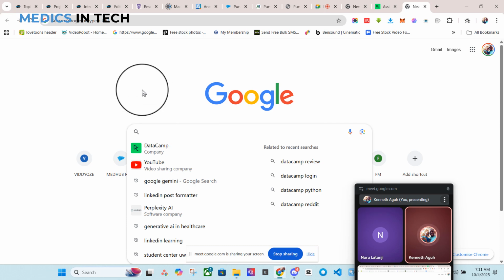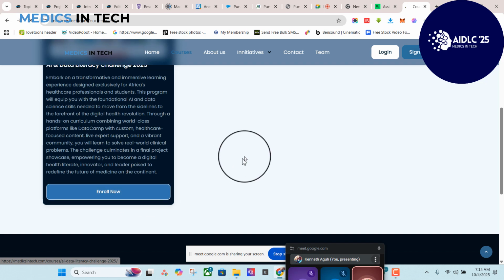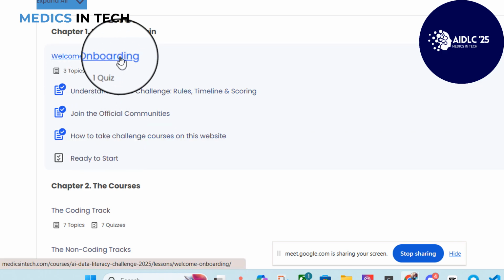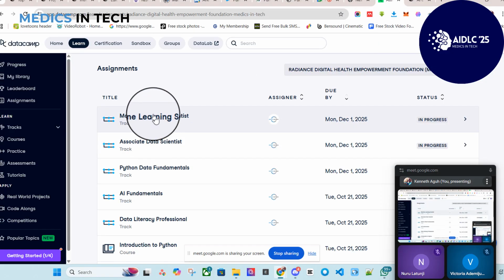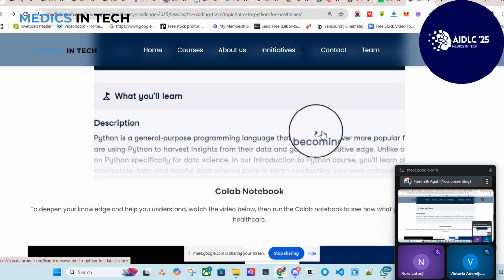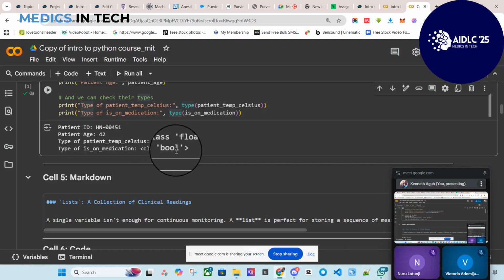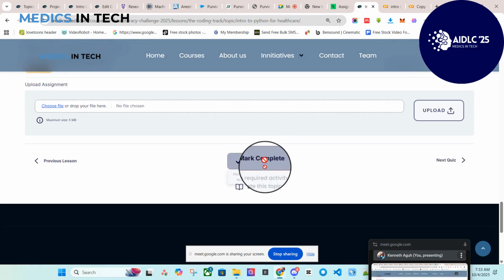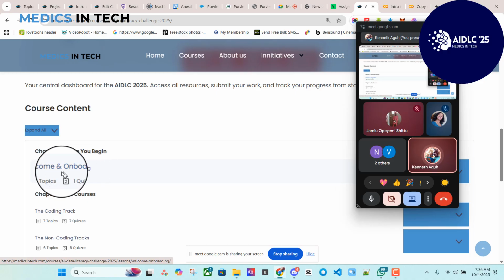AI AND DATA LITERACY CHALLENGE COURSES GUIDE